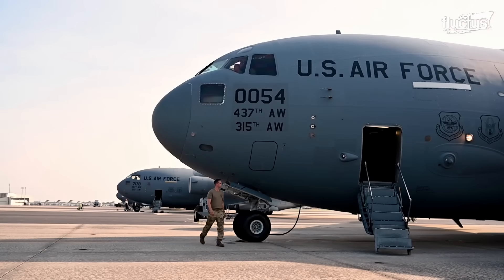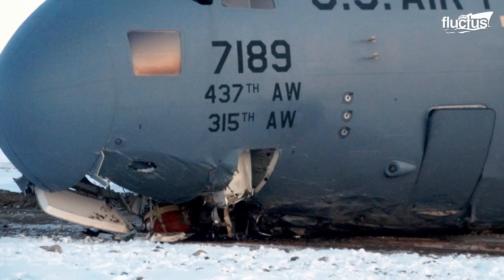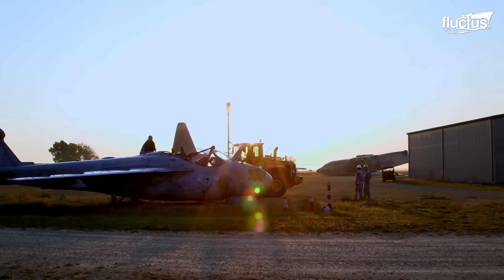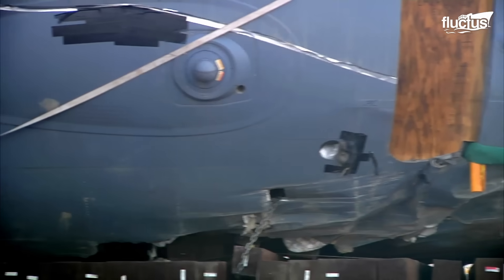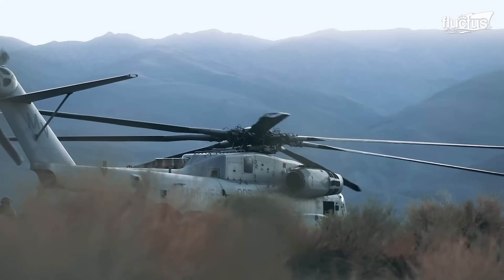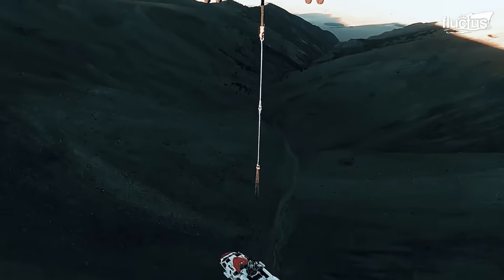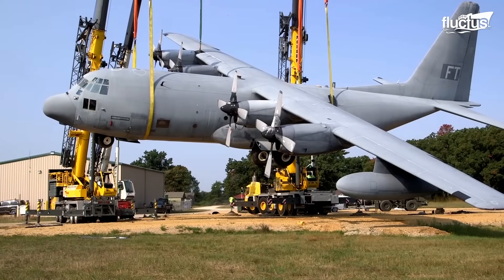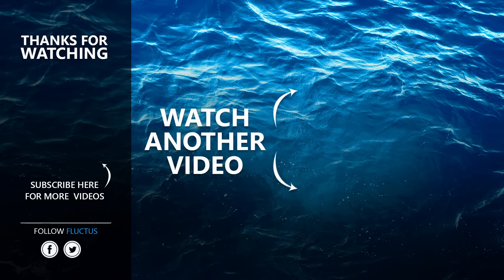What Happens When US Massive C-17 Aircraft Crashes in Middle of Runway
Welcome back to the Fluctus Channel, and join us today as we take a look at how massive transport planes are recovered after devastating crashes.